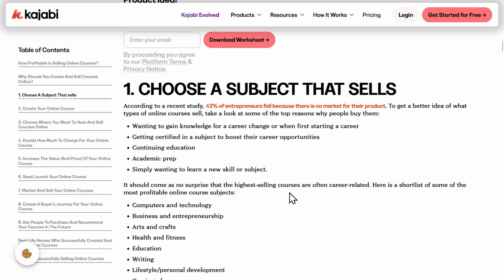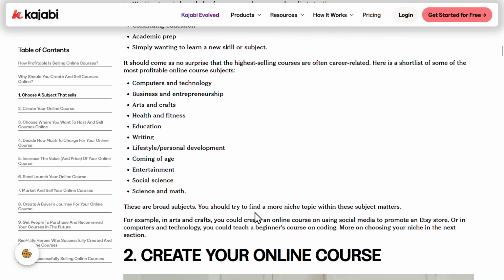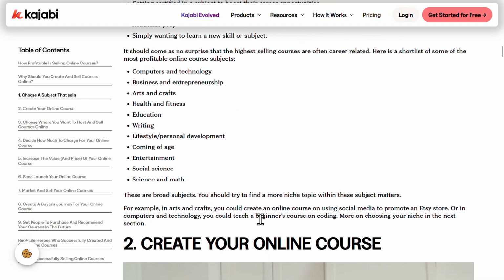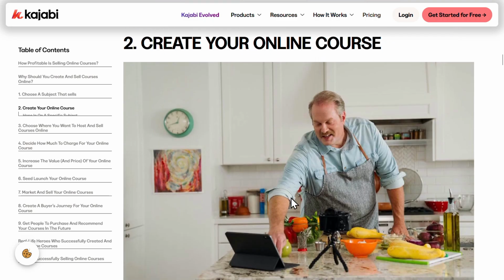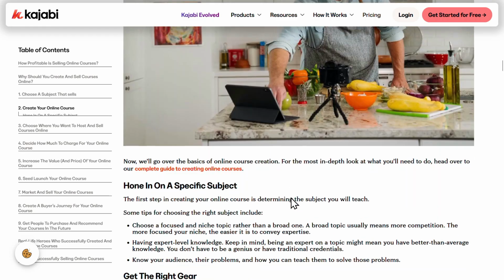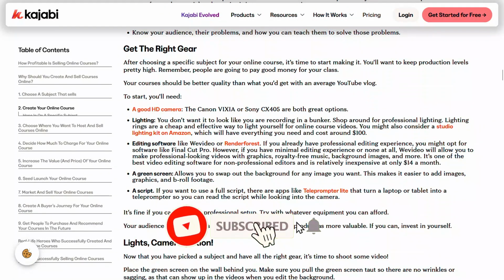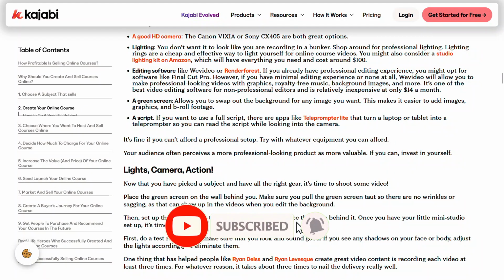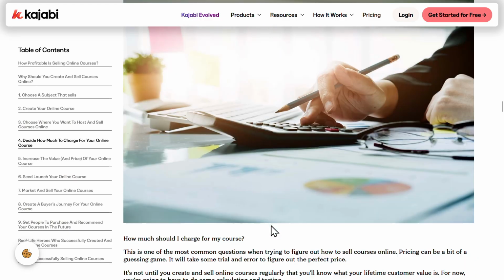NEW! How to Use Kajabi to Launch Online Courses Fast in 2025!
🚨 Launch your online course in days with Kajabi in 2025—AI-powered tools make it effortless! This video guides you through: Sign up for a 30-day trial, create a course product via Products  Courses, use AI to auto-generate modules /lessons from your outline. Customize with drag-and-drop templates for videos, quizzes, and PDFs; set pricing and build a sales page. Promote with built-in email broadcasts and landing pages—no extra tools needed!